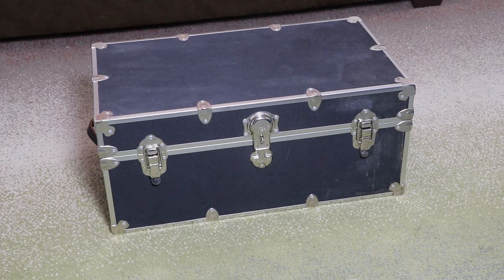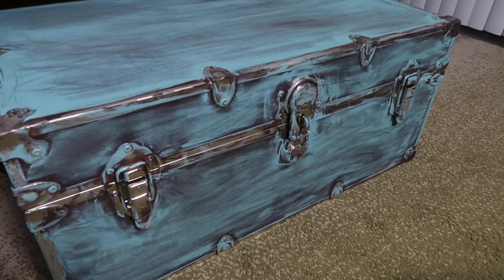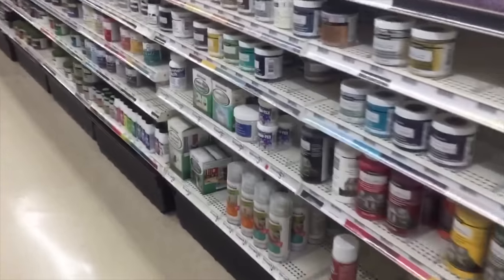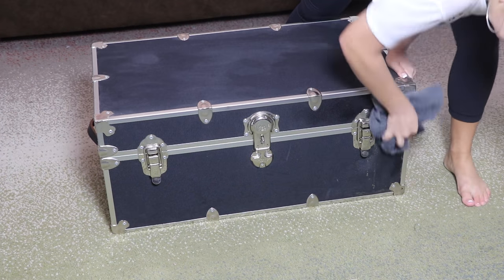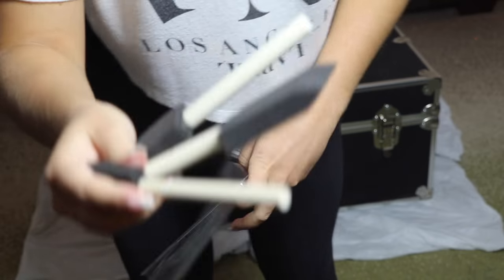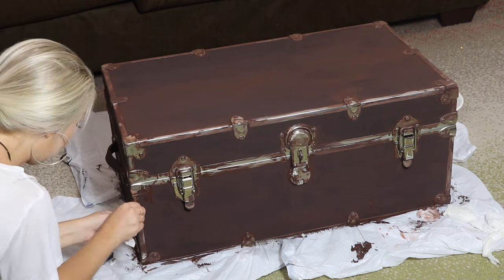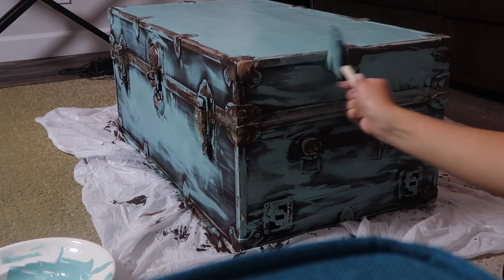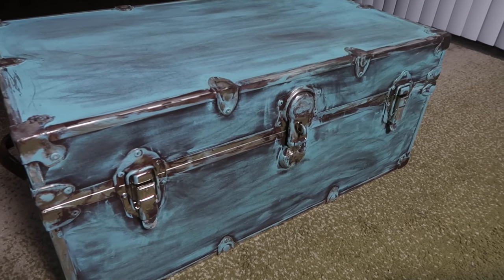DIY Antique Trunk!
This week I tried to bring out my crafty side a little bit!! Hope you guys enjoyed!

I am Jordan Anne, and I am a 21yr old self-taught makeup and hair guru from South Florida. I also have a passion for social media and film editing and hope to provide high quality and informative content through this channel to all of you. My vision is for you to find your inner beauty and live out a beautiful lifestyle based on what makes up your heart. Despite the number of tutorials I upload, at the end of the day, you are your own person with your own style and your own heart, and that's the beauty within you.

✝ Peter 3:2-4- ❝Your beauty should not come from outward adornment, such as braided hair and the wearing of gold jewelry and fine clothes. Instead, it should be that of your inner self, the unfading beauty of a gentle and quiet spirit, which is of great worth in God's sight.❞